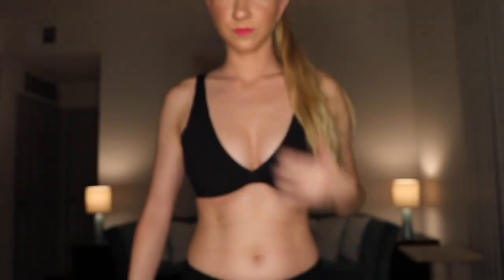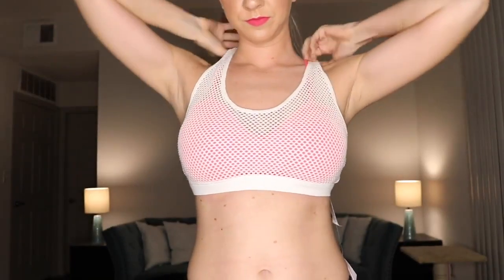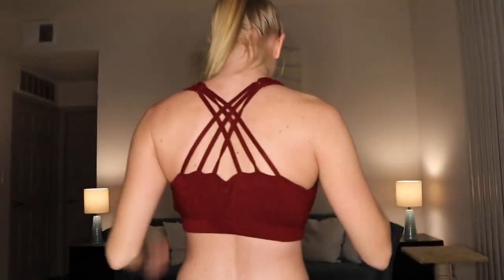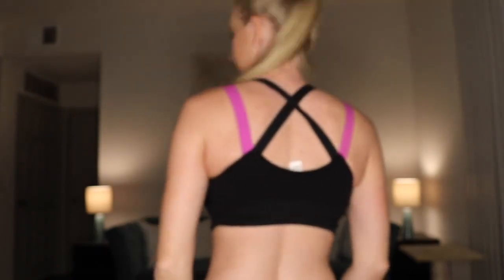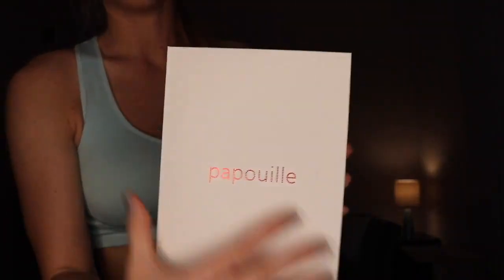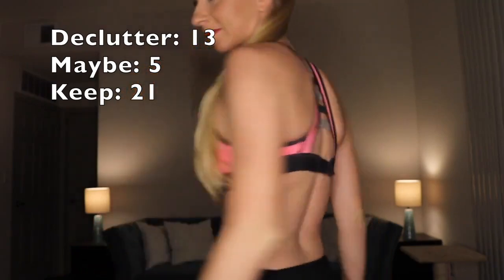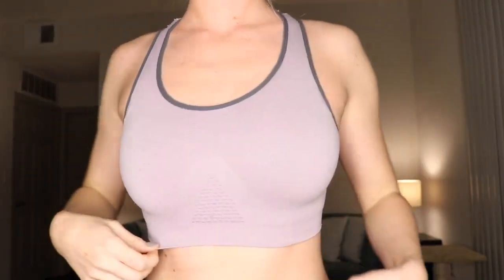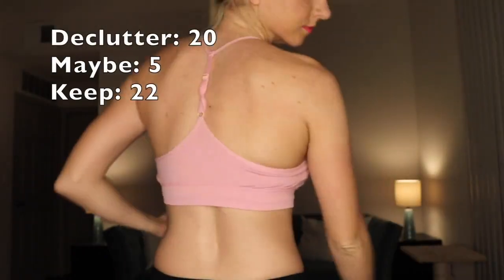Decluttering My Closet - Activewear pt. 1 of 4 - SPORTS BRAS (Spring 2018)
A goal of mine this year (2018) is to downsize my closet. Over the year's I've accumulated a ton of gym clothes. So, the first section I wanted to tackle was my active wear, as I clearly have a lot of it!
So these videos don't get too long, I've broken them down by category.

I hope you enjoy this womens activewear decluttering series!!